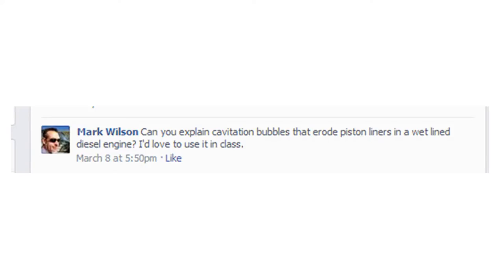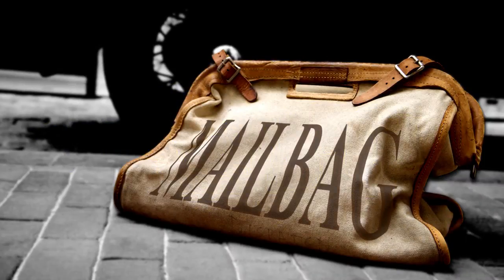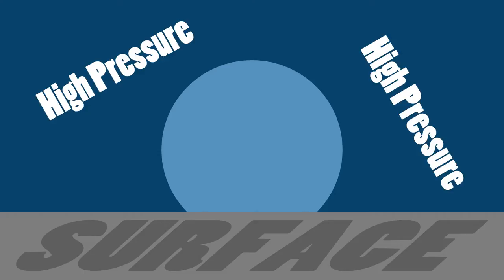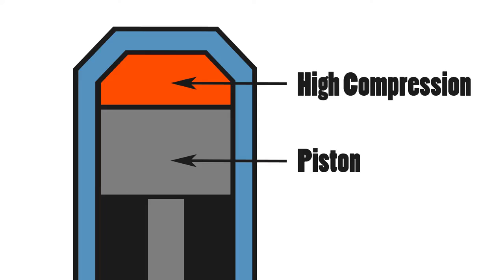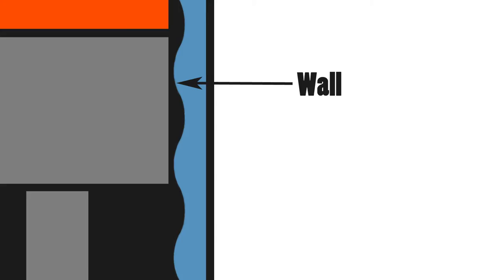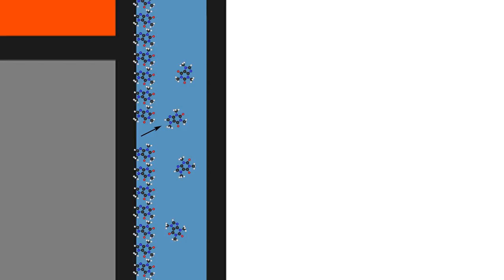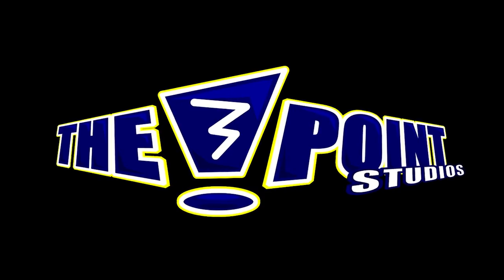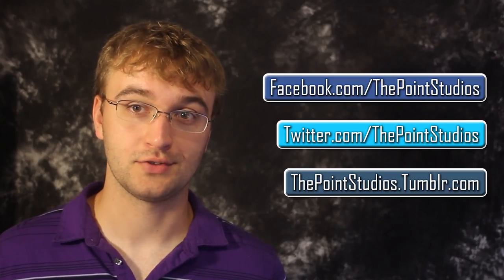Cavitation in a Diesel Engine - MAILBAG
Can you explain cavitation in a wet-lined diesel engine? Why yes!

Please let me know if you have any questions for future episodes!